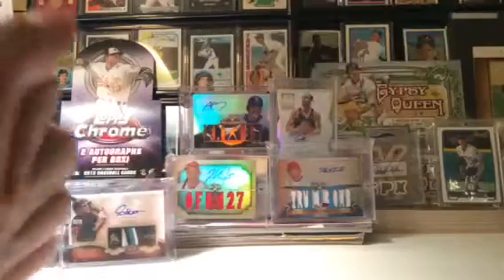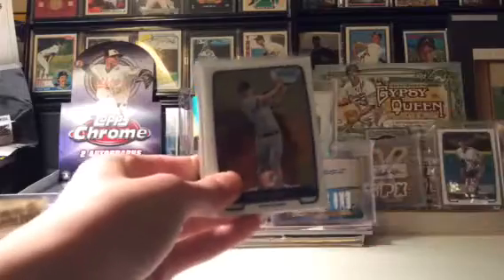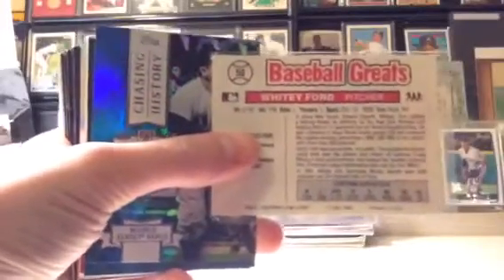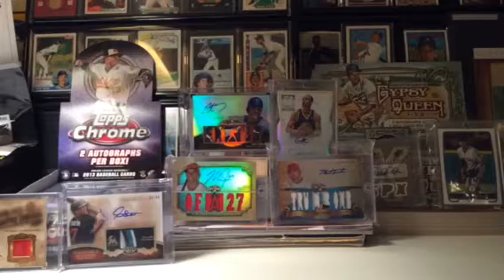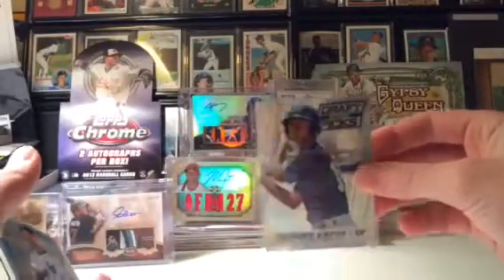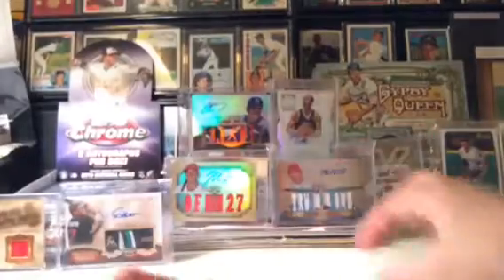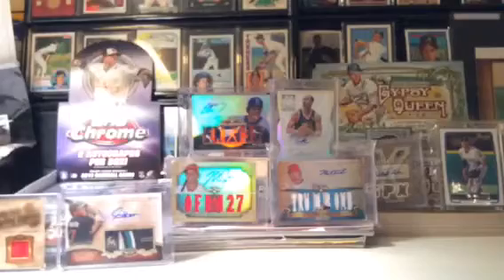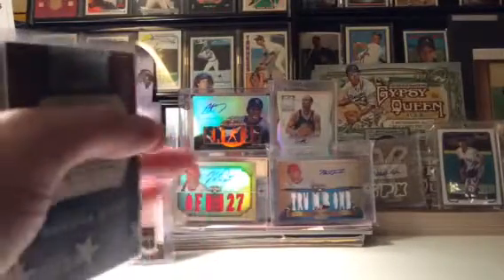$1/$2 Bin Video for C.T. aj, Yankees Section!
Me showing off the $1 & $2 Bin Yankees cards for C.T. aj. Any one can buy these if they are interested. If you buy a lot then the price goes down!